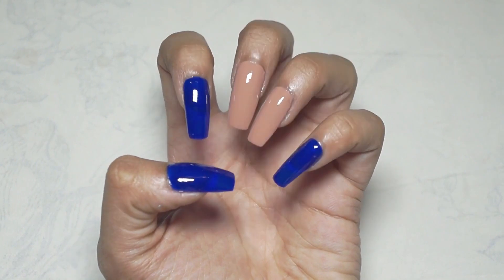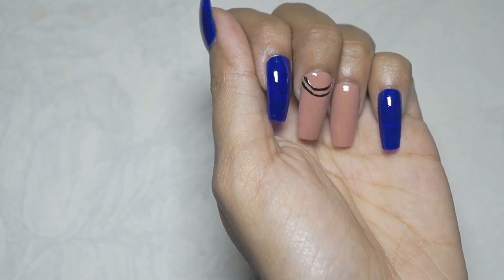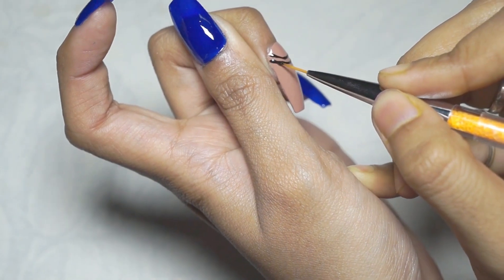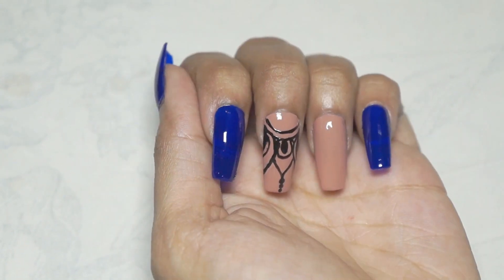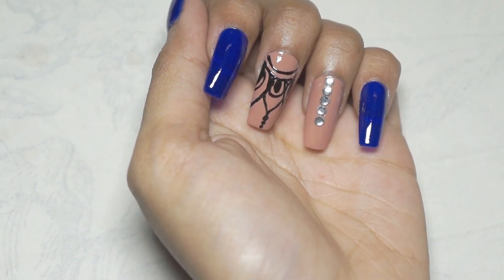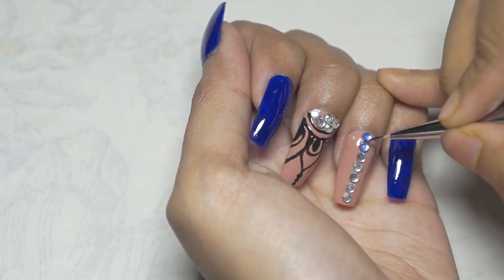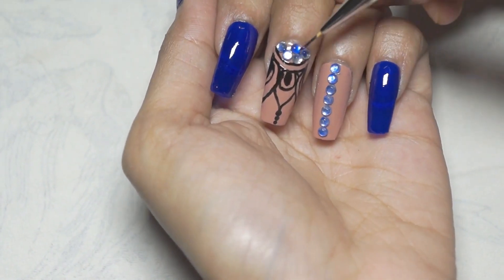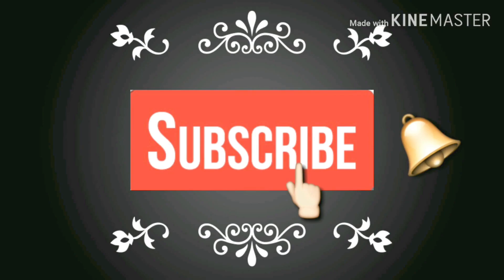nail art in blue and beige color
blue and beige nail art!!!
  if u have any request please let me know ! :D
 product used:-
  nail polishes( in order of appearance):
  Thin nail art brush
  nail art stones

if u want the links of the product I used, comment me I will try to provide u :) till then take care ,have fun, be healthy and beautiful. byeee :D